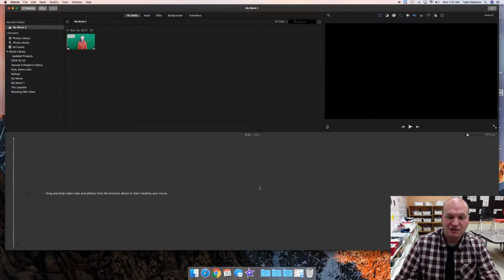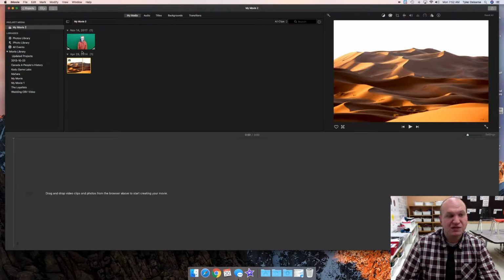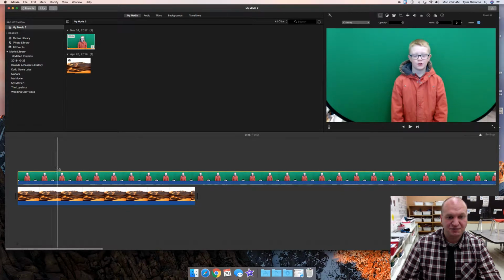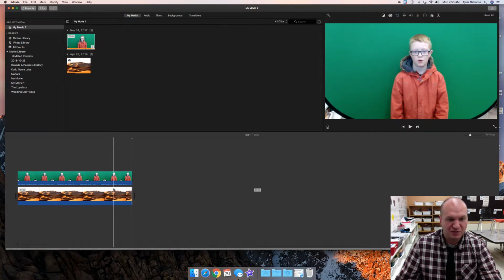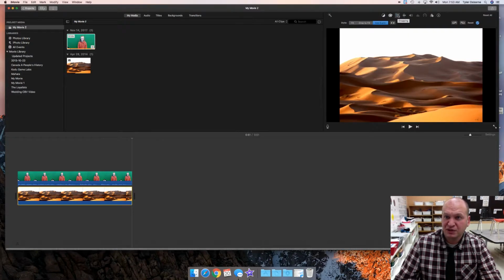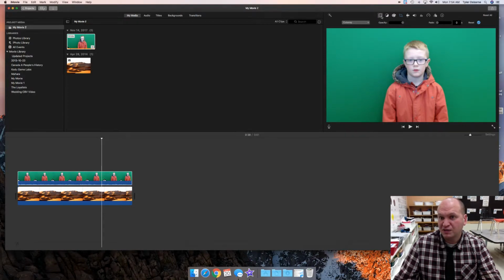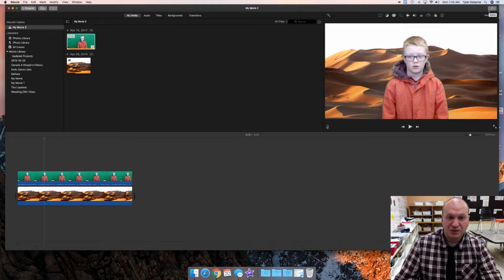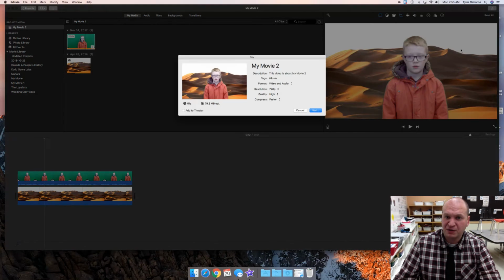How to make a green screen video using iMovie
This short tutorial will show you how to take a green screen raw video and make it an on-location report using iMovie.